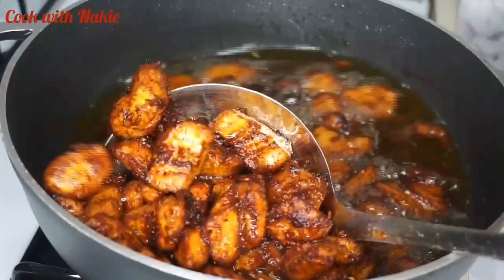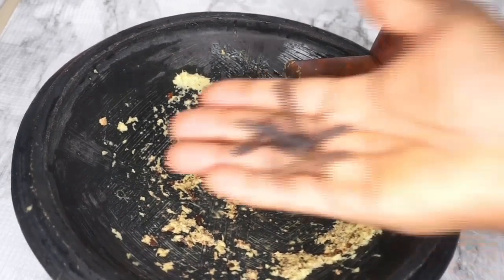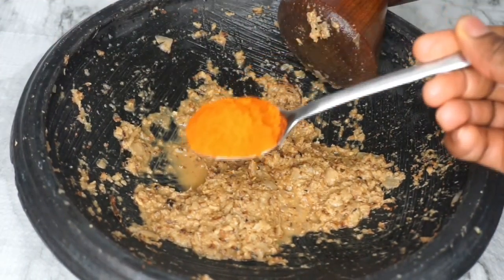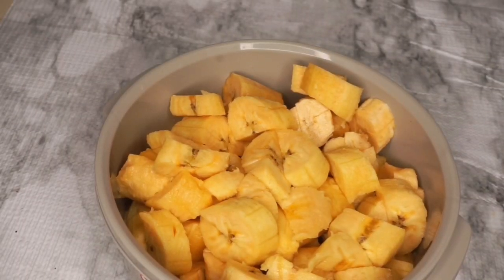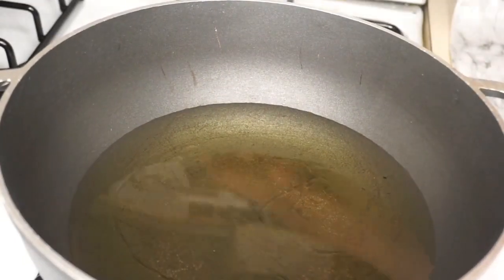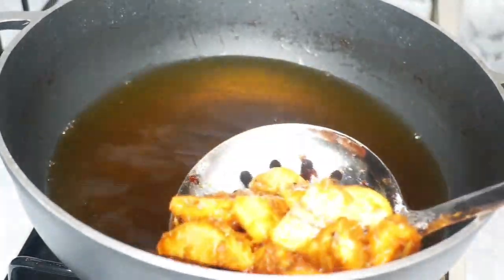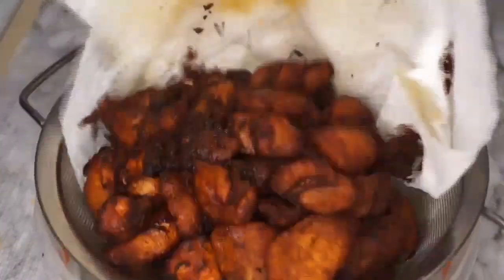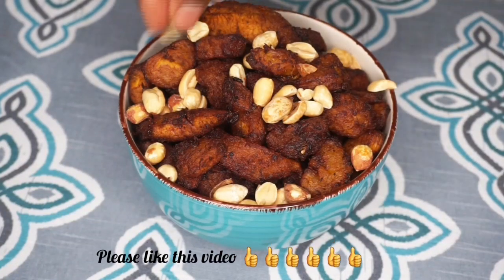THE BEST STREET FOOD IN GHANA KELEWELE | KELEWELE RECIPE |FRIED YELLOW PLAINTAIN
How to make spicy fried ripe plantain (Kelewele) at home. This food is very common in Ghana at night. Kelewele is one of the best snacks in Ghana that you will love after trying it. You can eat your Kelewele with peanut.
Watch this video as I take you through how to prepare this snack.